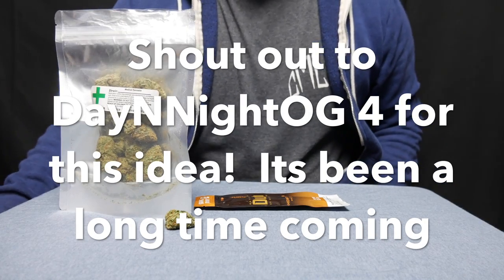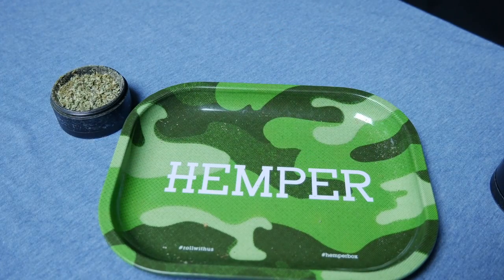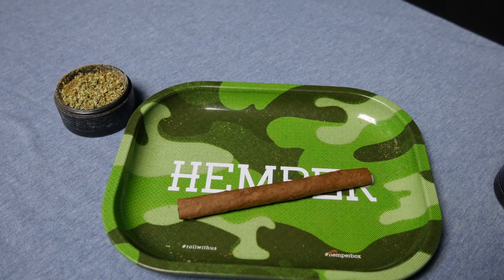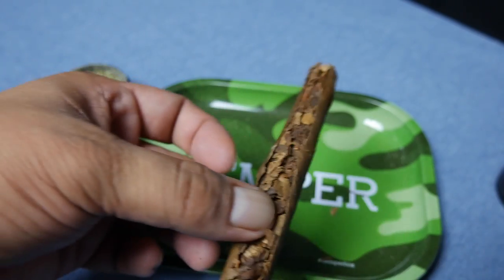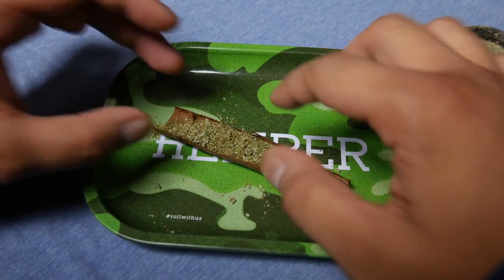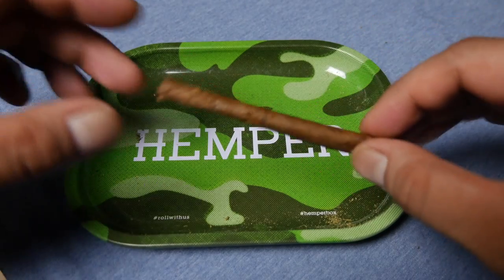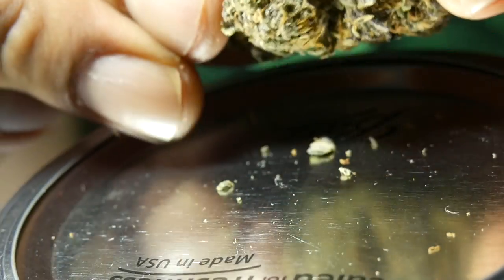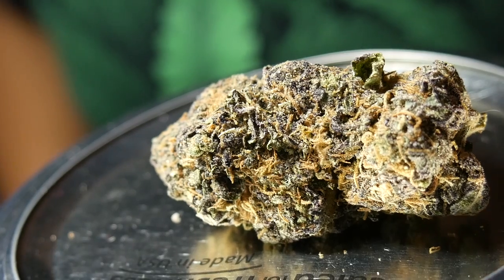Rolling a DUTCH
I tried my best lol